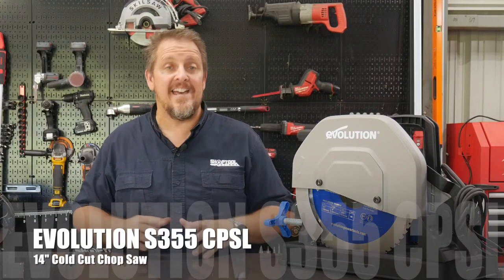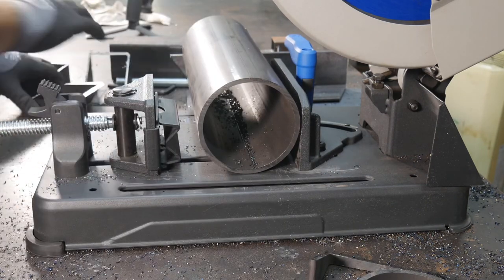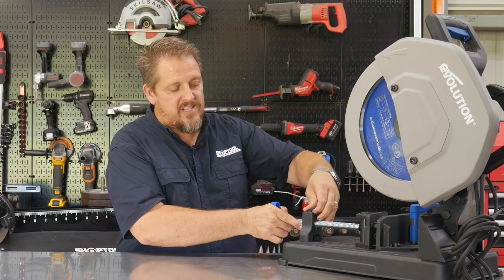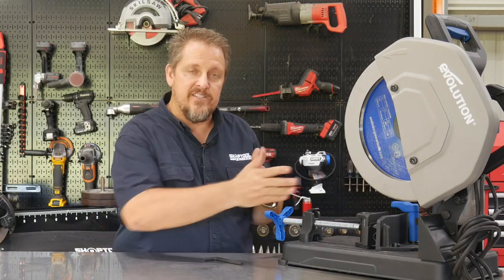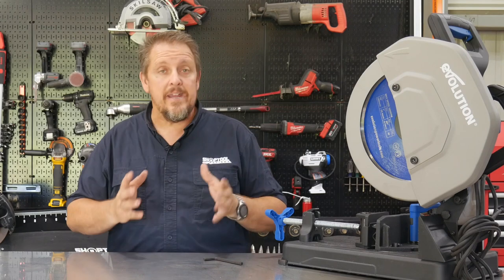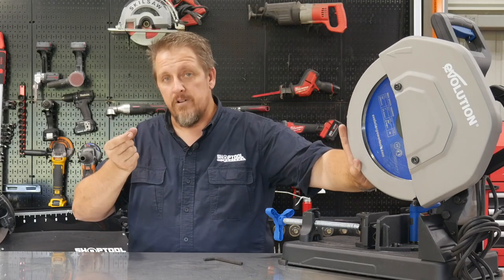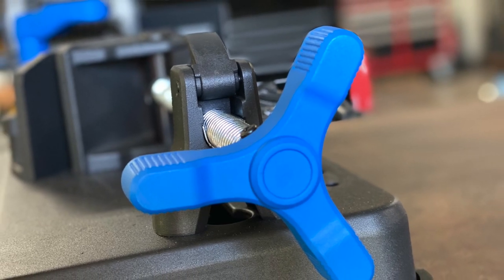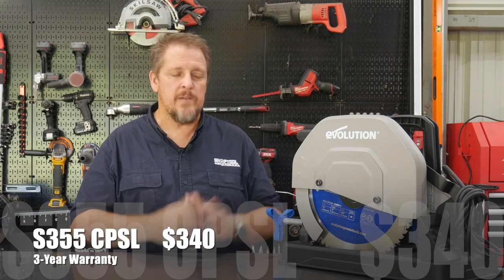Cutting Steel With a Saw Blade - Evolution S355 Chop Saw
We spent some time in the shop cutting up all types of steel with the Evolution S355 Cold Cut chop saw. This is not the first Evolution chop saw we've had in the shop, and they've all been impressive. The 14" blade turns at just 1450 RPM and cuts through 5" x 1/4" flat bar like it's nothing.
Changing out pieces to cut is very simple without any additional tools. Even cutting 45-degree angles only takes a few seconds to setup.